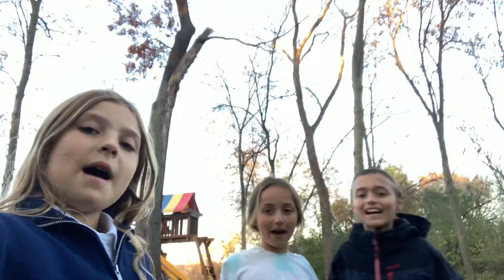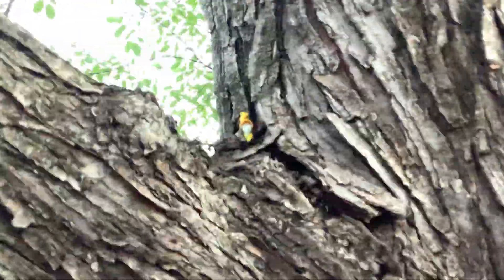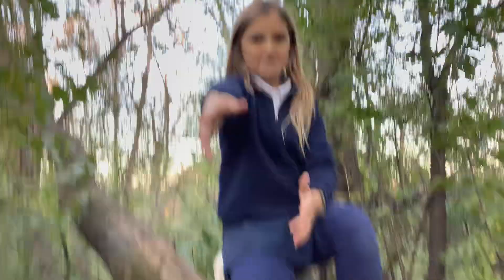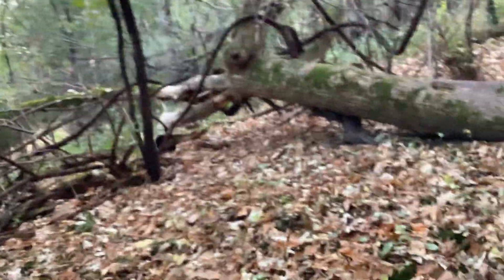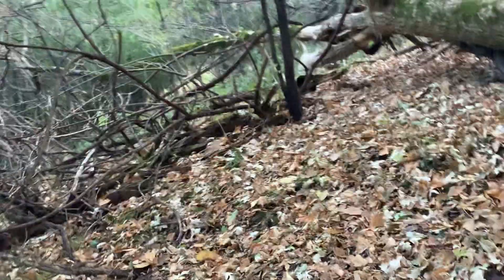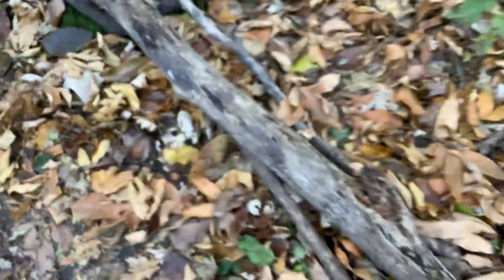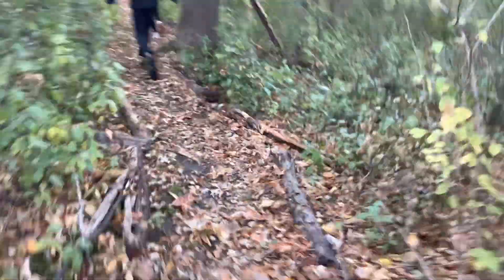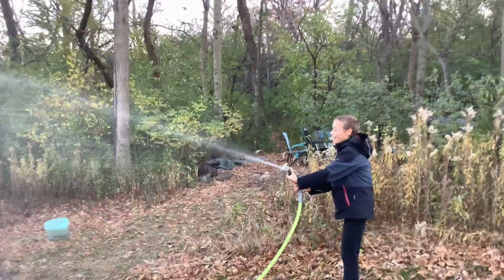Explore Forest Park two￼!!